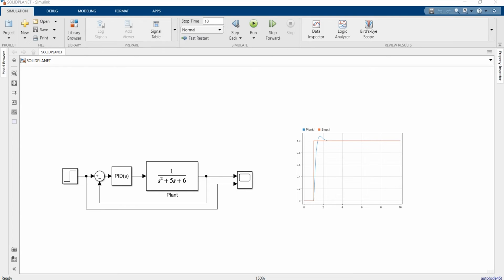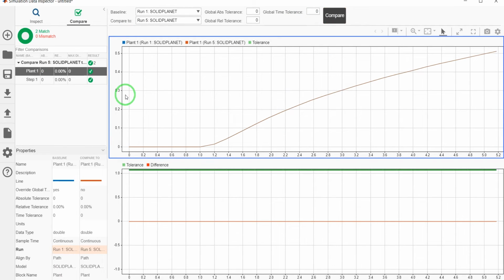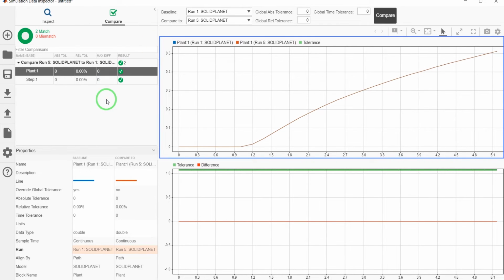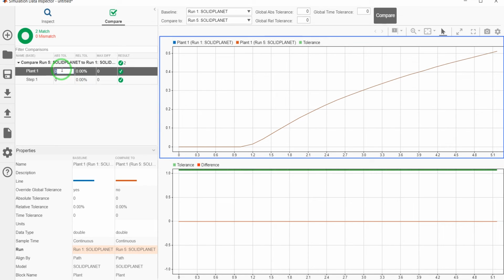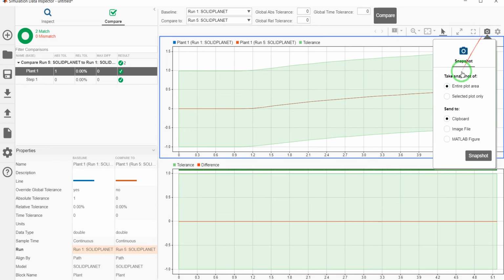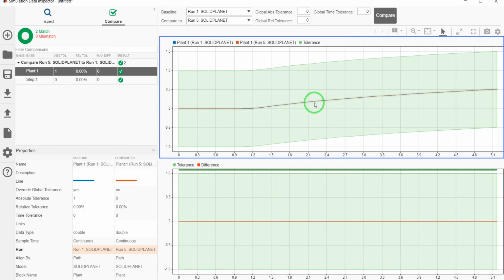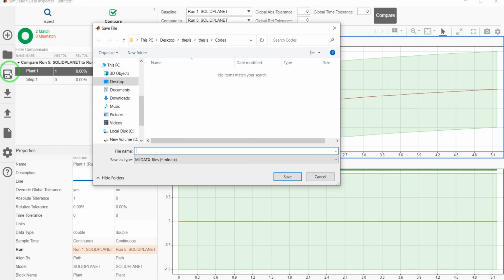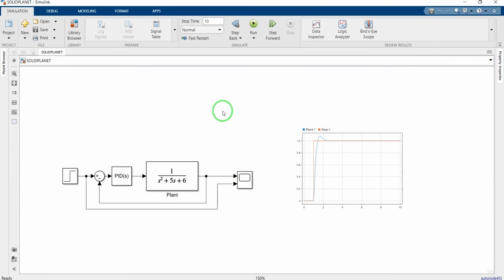SIMULINK Tutorial for Beginners by Masoud Pourghavam--PART 5/6--SOLID PLANET